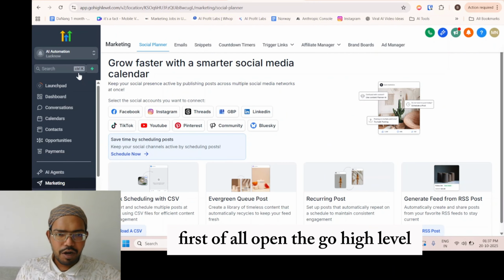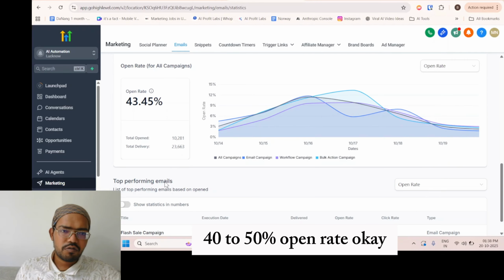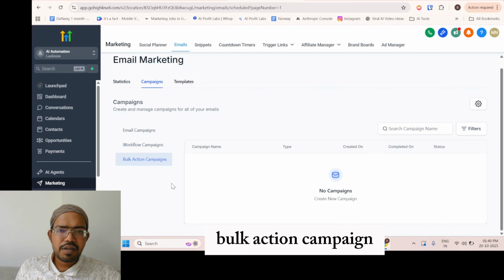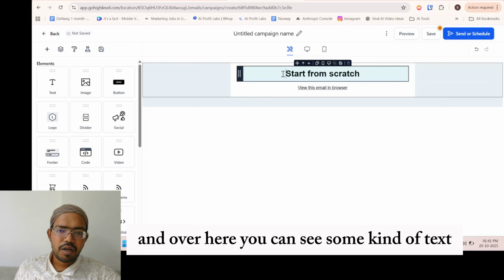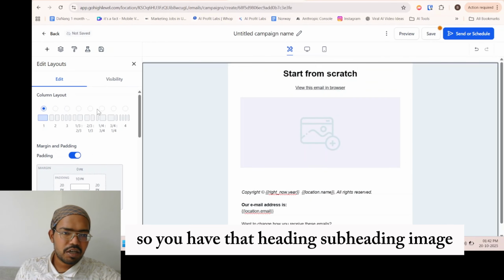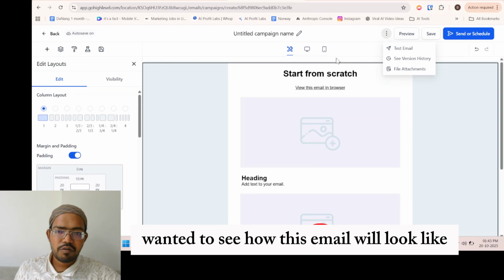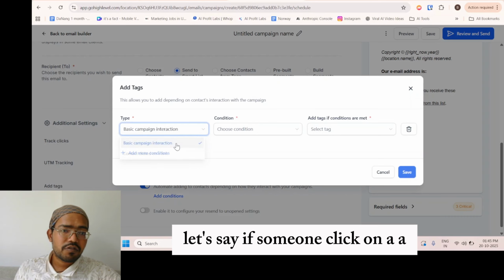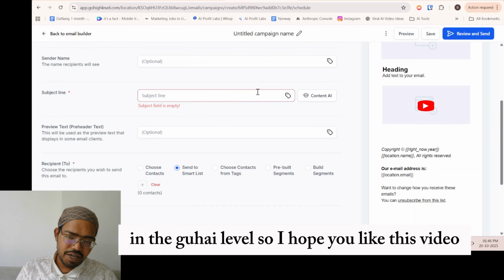The Only GoHighLevel Email Automation Setup That Actually Works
If you want to learn how to send an email broadcast in GoHighLevel the right way, this GoHighLevel tutorial will walk you step by step through the complete process of email marketing using GoHighLevel.

In this video, I show you exactly how to create an email broadcast, email campaign, and bulk email inside GoHighLevel without getting confused by all the extra features. Most beginners struggle with GoHighLevel email marketing because they don’t understand the difference between email broadcasts, workflow campaigns, and bulk action campaigns. This tutorial clears that confusion completely.

You’ll learn how GoHighLevel email marketing works, how to build an email campaign from scratch, how to use the design editor, and how to properly send or schedule an email broadcast to your contact list.

This video is perfect if you are:
• New to GoHighLevel email marketing
• Trying to send your first email broadcast in GoHighLevel
• Promoting a webinar, live event, offer, or announcement
• Running email marketing inside GoHighLevel instead of Mailchimp or Klaviyo
• Building a CRM and email system inside GoHighLevel

Inside this GoHighLevel email tutorial, you’ll learn:
• How to send an email broadcast in GoHighLevel
• Difference between email campaigns, workflow campaigns, and bulk campaigns
• How to create and use email templates in GoHighLevel
• How to design emails using the GoHighLevel design editor
• How to add images, videos, buttons, and footers correctly
• Why unsubscribe links are mandatory for email deliverability
• How to test emails before sending
• How to schedule emails or send them instantly
• How to track email opens, clicks, and performance
• How to use tags and UTM tracking in GoHighLevel email marketing

GoHighLevel email marketing allows you to send professional email broadcasts directly from your CRM. You don’t need external tools like Mailchimp, ActiveCampaign, or ConvertKit if you set things up correctly. This tutorial focuses on the cleanest and most reliable way to send emails without hurting deliverability.

If you’re running lead generation campaigns, sales funnels, webinars, or high ticket offers, email broadcasts are one of the most powerful tools you can use. Sending the right message to the right segment at the right time can dramatically increase conversions.

I also explain email open rates, delivery rates, bounce rates, unsubscribe rates, and why subject lines matter so much in email marketing. You’ll understand what good email performance looks like and how to improve it over time.

This GoHighLevel tutorial is beginner-friendly but also useful for intermediate users who want to clean up their email marketing system and avoid common mistakes.

If you want advanced GoHighLevel email automation, AI-powered follow-up systems, CRM workflows, and sales automation, join my AI Profit Lab using the link above. Inside the membership, I show real business automations using GoHighLevel, AI, and no-code tools.